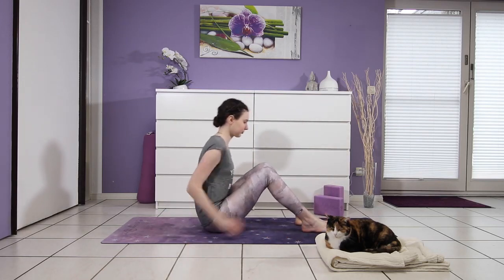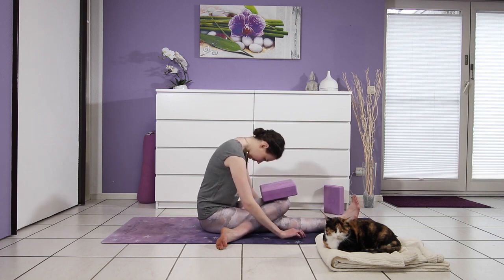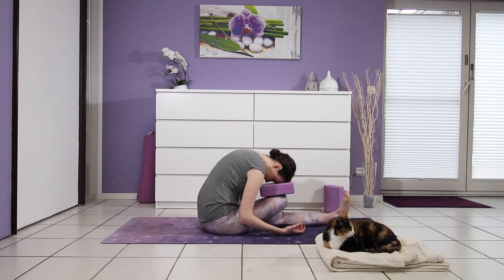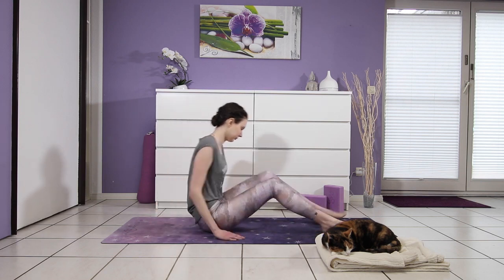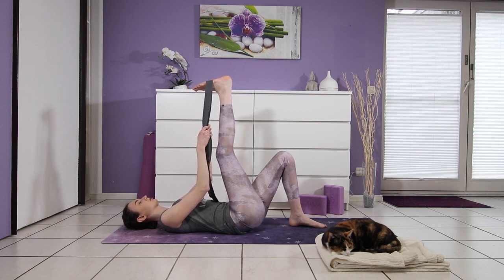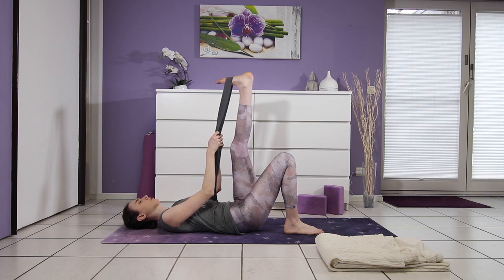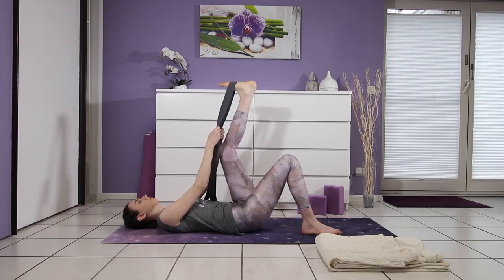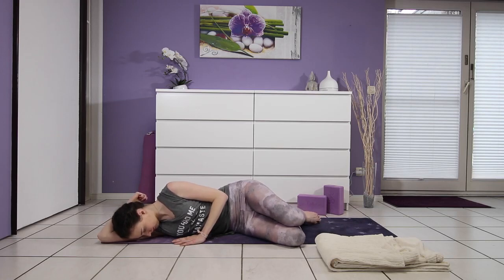sexy 💋Lower Body Yin Yoga - 20 min Deep Stretch for Hamstring Flexibility